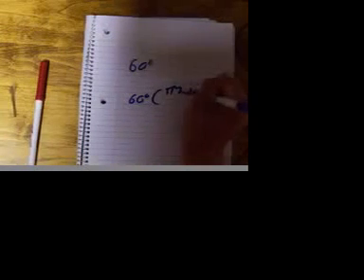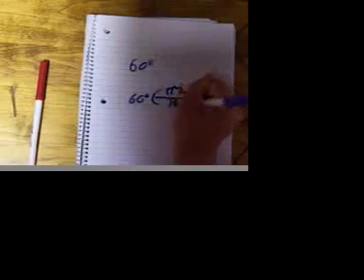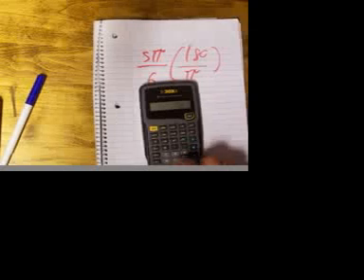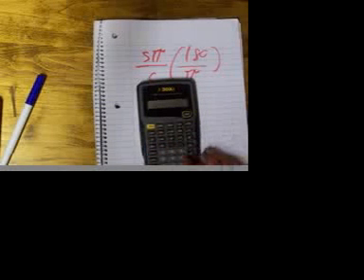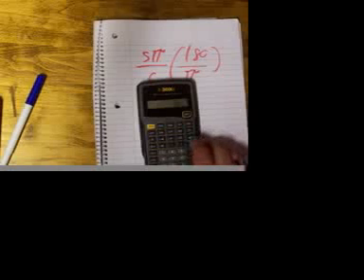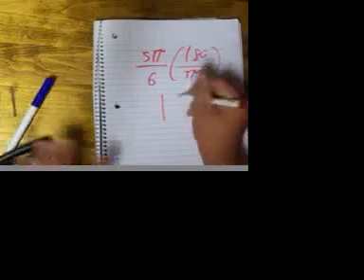Algebra tutorial: Degres and Radians